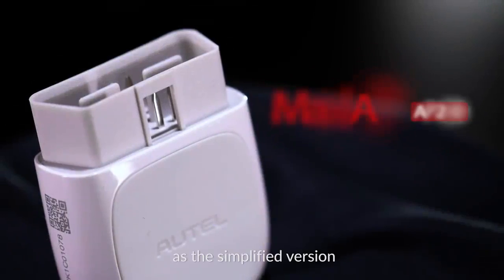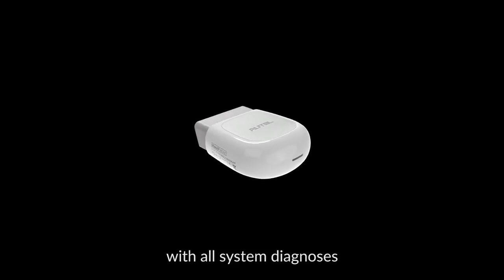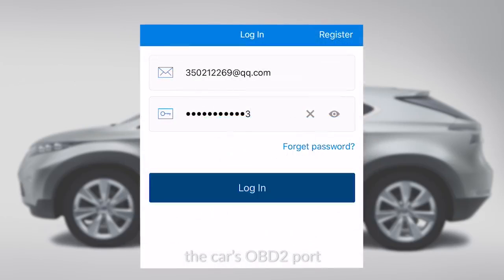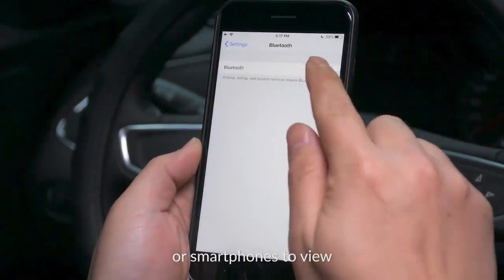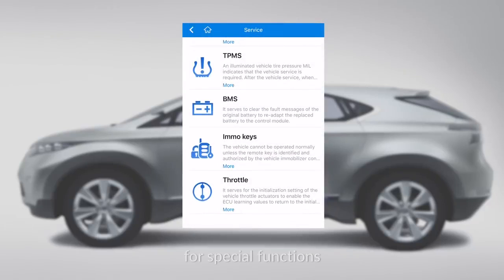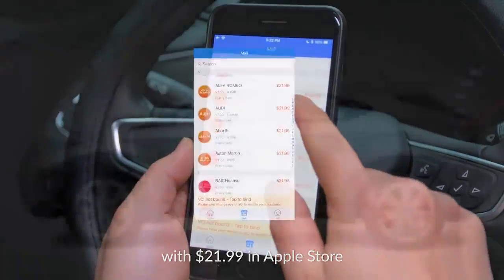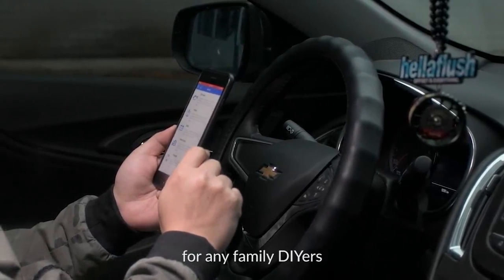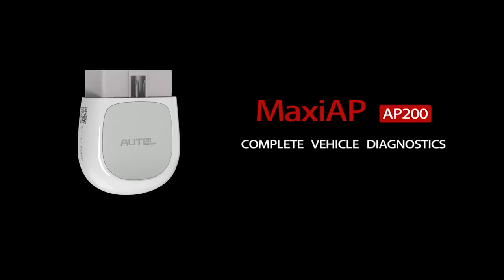Reader Car Diagnostic AP200 Bluetooth OBD2 Scanner Automotivo OBD 2 TPMS Code Re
Autel AP200 Bluetooth OBD2 Scanner Code Reader with Full Systems Diagnoses, AutoVIN, Oil/EPB/BMS/SAS/TPMS/DPF Resets IMMO Service for Family DIY users
ONLY ONE SOFTWARE IS AVAILABLE FOR LIFETIME!!!
Other software is charged in the APP.
Version Declaration:
Android: 1.05
IOS: 1.04
■ Multiple Languages
English, traditional Chinese, French, German, Spanish, Portuguese, Dutch, Polish, Swedish, Korean, Japanese, Russian, Italian.
■ Breif Introduction
Autel AP200, as an innovative Bluetooth OBD2 scanner, equipped with its own App -'Maxi AP200', complete OBD2 functions, along with various reset services (Oil/EPB/BMS/TPMS/SAS Resets, DPF Regeneration and IMMO Service etc.), is a compact option for family DIYers to troubleshoot vehicle's issues in no time.
■ Quick Bluetooth Connection
This portable OBD2 scanner is characterized by Bluetooth connection, and you can download the free APP 'MaxiAP200' on your iOS or Android devices to get the car diagnosis going on without any worries about the compatibility.

Please note that AP200 is not able to work with your laptop/pad. It works with your smart phone, both for Android and IOS system. Thanks~
Vedio Demostration
■ Comprehensive System diagnosis
With superior systems diagnoses, this multipurpose obd2 scanner can be used to read all available systems'ECU information to facilitate the vehicle diagnosis. The complete systems vary from different cars and they usually include Engine, transmission, ABS, SRS, SAS, TPMS, EPB and Fuel systems etc.
- Read DTCs from the vehicle's control systems to locate problem areas, and offer solutions;
- Erase the codes easily after DTCs retrieving and certain repairs have been carried out;
- Live data shows each parameter item displayed in analog, text, waveform graph modes etc.;
- The active test used to access vehicle-specific subsystem and component tests.
■ 19 Powerful Reset Service
This Bluetooth OBD2 scanner is specially designed to provide you with quick access to the vehicle systems for various scheduled service and maintenance performances. There is some commonly-used special reset services are listed for your reference:
Oil Reset
Perform reset for the Engine Oil Life system, which calculates an optimal oil life change interval depending on the vehicle driving conditions and climate.
EPB Reset
Maintain the electronic braking system safely and effectively by deactivating and activating the brake control system, setting brakes after disc or pad replacement, etc.
BMS Reset
Evaluate the battery charge state, monitor the close-circuit current, register the battery replacement, and activate the rest state of the vehicle.
SAS Reset
perform calibration for the Steering Angle Sensor, which permanently stores the current steering wheel position as the straight-ahead position in the sensor EEPROM.
TPMS Reset
quickly look up the tire sensor IDs from the vehicle's ECU, as well as to perform TPMS replacement and sensor test.
IMMO Service
Disable the lost vehicle keys and program the replacement key fob.
DPF Regeneration
Manage DPF regeneration, DPF component replacement teach-in and DPF teach-in after replacing the engine control unit.
■ Comprehensive OBD2 Function
- Read extensive current, pending and permanent codes in OBD system quickly
- Clear detected fault codes and turn off the Check Engine Light efficiently
- View graphical live data of vehicle's computer module(s) for easy analyses
- View the vehicle's operating parameters at the moment a DTC is detected
- Read I/M readiness status to have a vehicle inspected for state emissions compliance
- Perform O2 sensor test to check fuel efficiency and vehicle emissions
- Read the results of on-board diagnostic monitoring tests for specific components/systems
- Retrieve the vehicle information of VIN, CINs, and CVNs completely
- Perform the component Test by allowing initiating a leak test for the vehicle's EVAP system
■  Quick AutoVIN Technology
The Auto VIN function of the AP200 helps quickly reveal car's info, including the vehicle type, country of origin, engine size, etc. and the report about the car info can be transformed as PDF file for better PC Printing.
■ Useful History Recording
While offering you detailed diagnostic result, this car scanner is capable of recording history diagnostic information and the history recordings can be used as an effective data reference in the period of car diagnosis.
■ Wide Vehicle Coverage
It is almost compatible with all vehicle models of European, Asian, and North America makes.
■ Note
- All OBDII functions are available and free.
- One free vehicle’s software with the initial purchase, for others you need to spend only $21.99(iOS & Android Device)  buying 12-month use permission of one more car model.